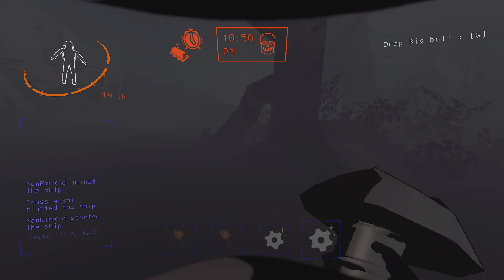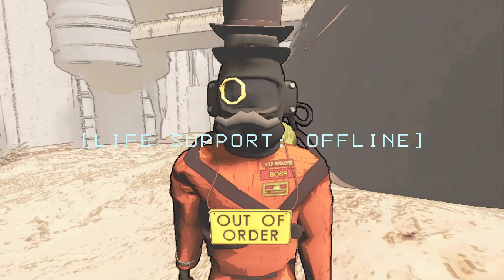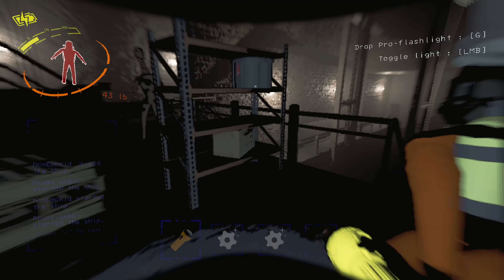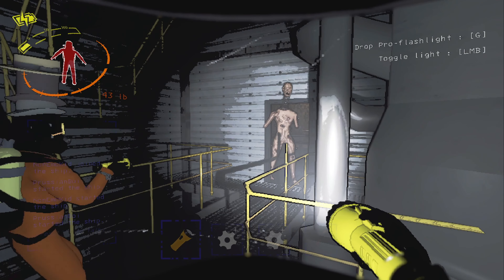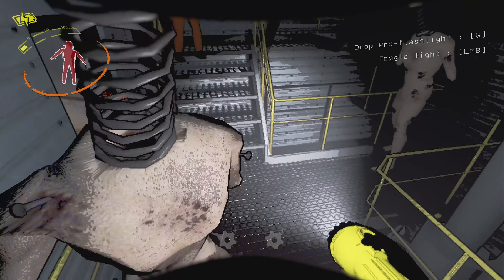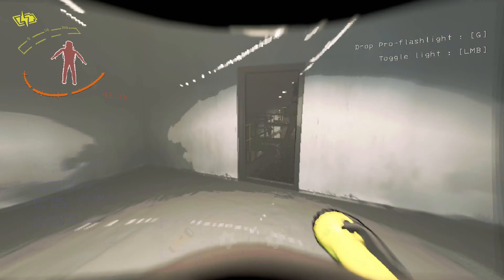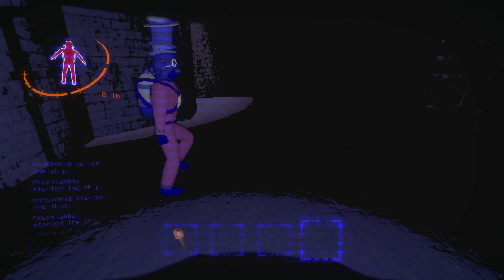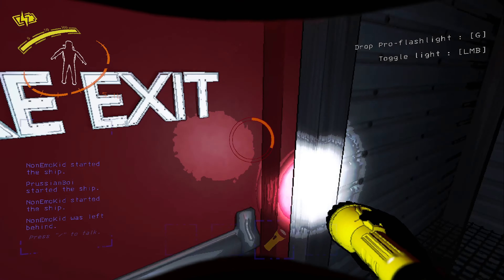two idiots play lethal company (funny moments)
me and my friend Kenny using our combined 3 brain cells to become valuable assets to the company